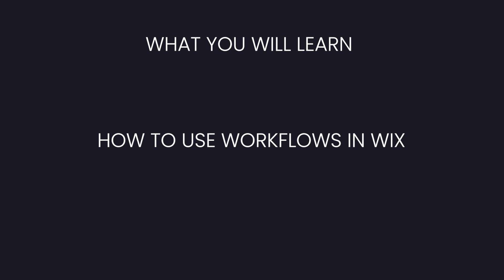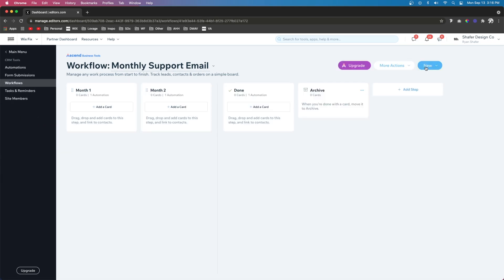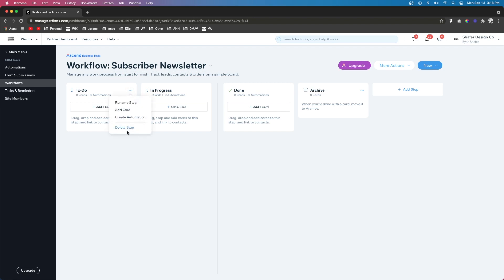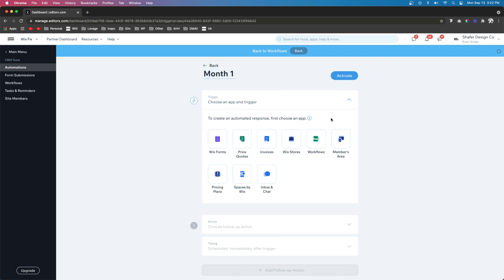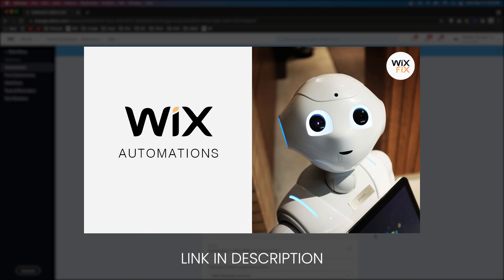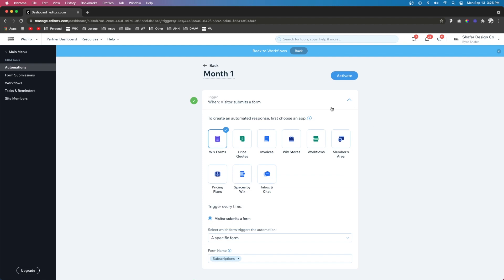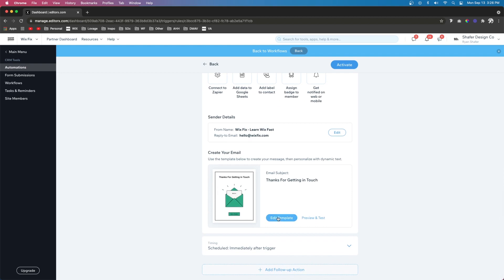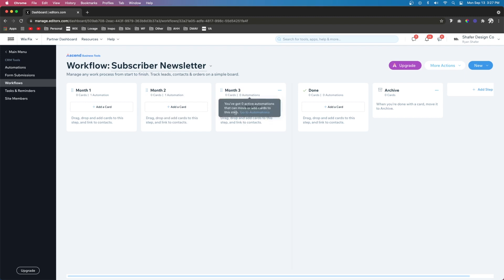How to Use Workflows in Wix | Wix Fix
Learn how to properly set up workflows in Wix to help automate your website. Use workflows to handle tasks that you typically do yourself manually.